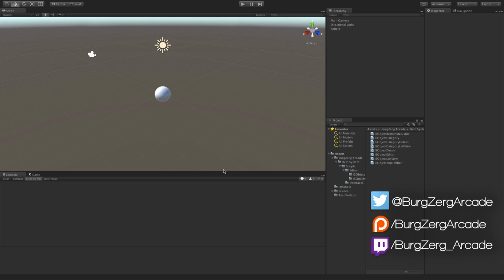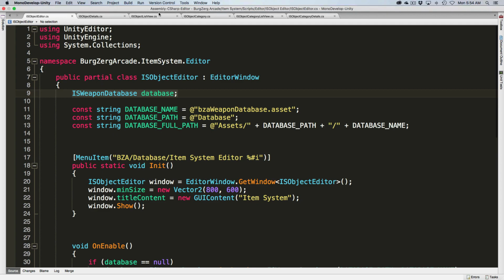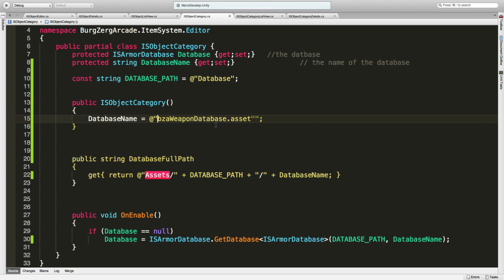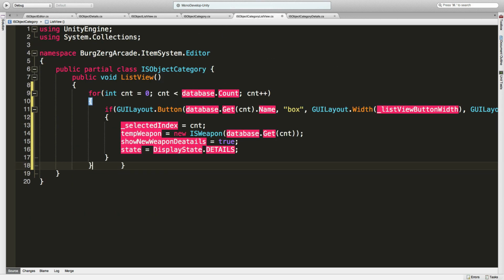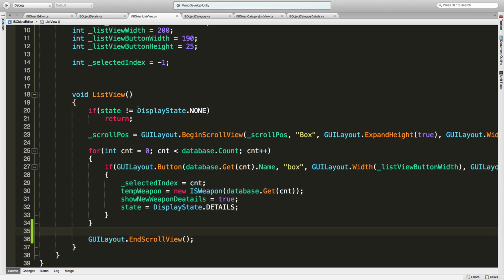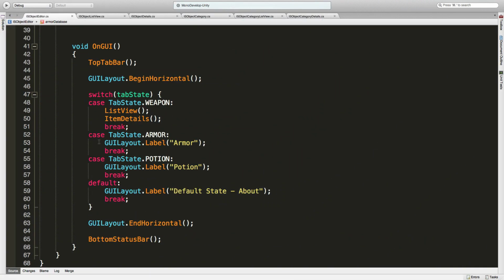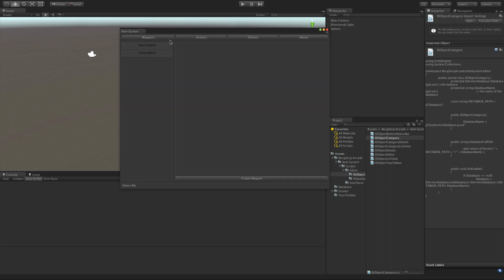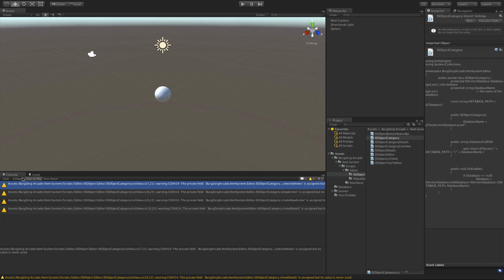Unity 5 RPG Series – 031 Item System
Time to get the new List view working for our new data class. It appears that early in the morning is not the best time to be coding stuff :)